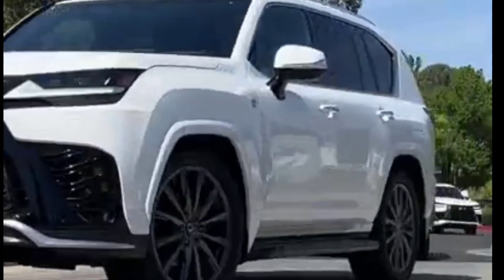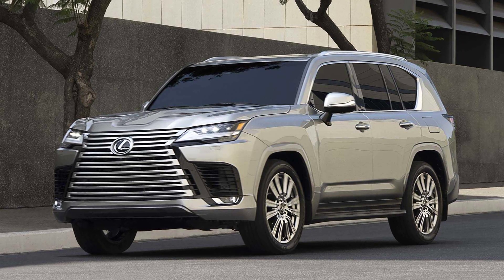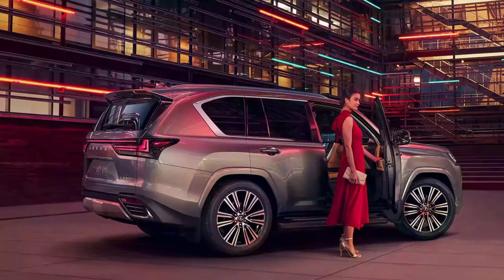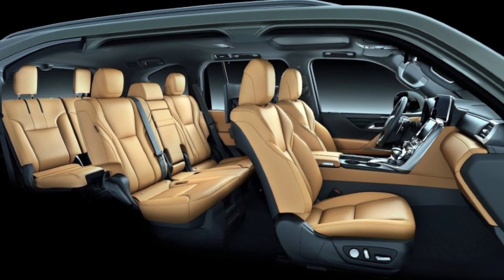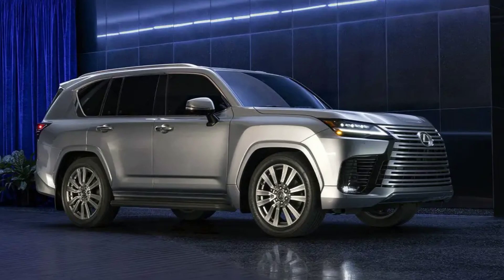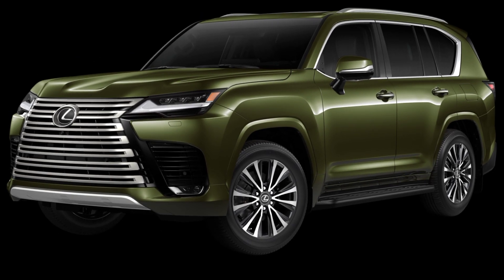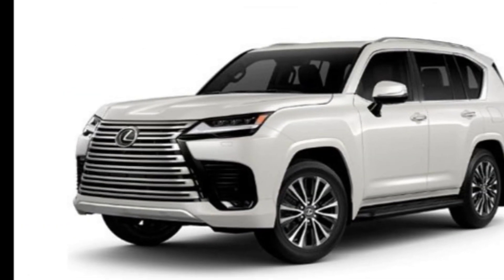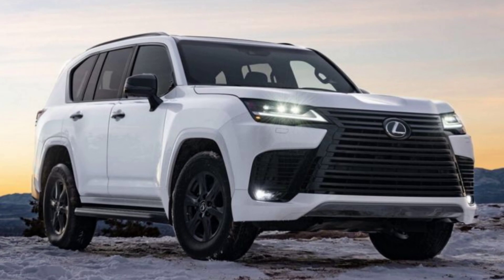The LEXUS LX600! is still The UltraLuxury Big SUV Ever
The LEXUS LX600! is still The Ultra
Luxury Big SUV Ever
lexus Ix 600 reviews
lexus Ix 600 luXury
interior
lexus Ix 600 interior
pictures
lexus lx 600 for sale 2022
lexus x 600 f
lexus lx 600 green
2023 lexus lx 600 f sport
specs
lexus lx 600 vs bmw x7
lexus lIx 600 viplexus Ix 600 msrp
2023 lexus lx 600 ultra
luxury for sale
lexus Ix 600 availability
2021 lexus Ix 600 for sale
lexus lx 600 gas mileage
lexus Ix 600 new model
2023
2022 lexus Ix 600 hybrid
lexus IX 600 vs cadillac
escalade
lexus IX 600 luXurylexus lx 600 f sport price
lexus Ix 600 weight
2022 lexus lx 600 ultra
luxury for sale
lexus Ix 600 ultra luxury
interior
2022 lexus lx 600f sport
for sale
lexus Ix 600 2022 precio
lexus Ix 600 captain's
chairs
lexus lx 600 hybrid 2023
lexus lx 600 blacklexus Ix 600 towing
capacity
2023 lexus lx 600
dimensions
lexus Ix 600 premium
2023 lexus Ix 600 f sport
price
2023 lexus Ix 600 mpg
2023 lexus Ix 600f sport
for sale
lexus lx 600 near me
lexus lx 600 new model
2022lexus lx 600 off road
2020 lexus Ix 600
2021 lexus Ix 600
2023 lexus lx 600 hybrid
lexus lx 600 f sport for
sale
used lexus lx 600 for sale
lexus Ix 600 interior 2022
lexus Ix 600 dimensions
lexus lx 600 redesign
2022
2023 lexus lx 600 specs
2022 lexus lx 600 interiorused lexus lx 600
lexus Ix 600 sport
lexus Ix 600 price 2023
lexus lx 600 luXury
lexus IX 600 hybrid
2023 lexus lx 600 release
date
lexus lx 600 offroad
2023 lexus lx 600 review
new lexus lx 600 for sale
2022 lexus lx 600 price
lexus Ix 600 for sale near
me2023 lexus lx 600
premium
msrp of 2022 lexus Ix 600
2023 lexus Ix 600 ultra
luxury
lexus Ix 600 review
new lexus lx 600
lexus Ix 600 2022 price
lexus Ix 600 f sport
interior
22 lexus lx 600
lexus IX 600 mpg
2024 lexus Ix 600lexus Ix 600 f sport
2022 lexus Ix 600 luxury
2022 lexus lx 600 for sale
2023 lexus Ix 600 price
2023 lexus Ix 600 for sale
lexus Ix 600 2023
lexus Ix 600 2022
2023 lexus Ix 600 interior
2022 lexus lx 600 specs
2022 lexus lx 600
premiumlexus lx 600
2023 lexus Ix 600
lexus Ix 600 for sale
2022 lexus Ix 600
2022 lexus lx 600 f-sport
lexus lx 600 price
2022 lexus lx 600f sport
lexus lx 600 interior
2023 lexus lx 600 luxury
2022 lexus Ix 600 ultra
luxury
2023 lexus Ix 600f sport